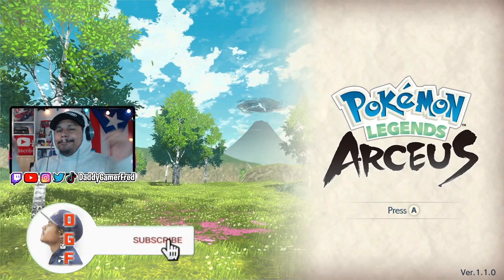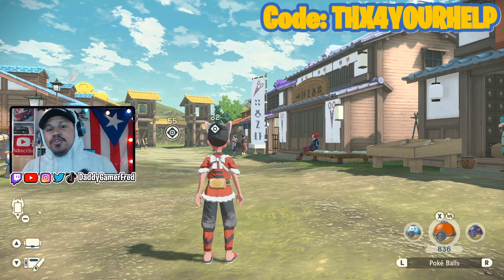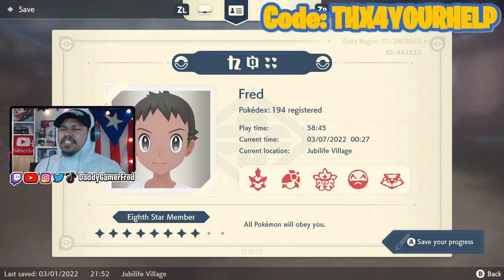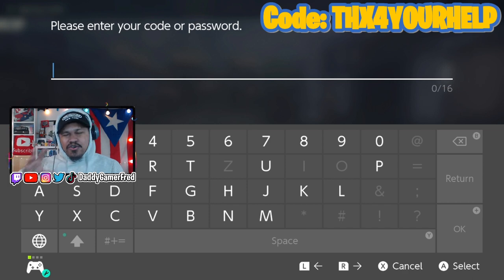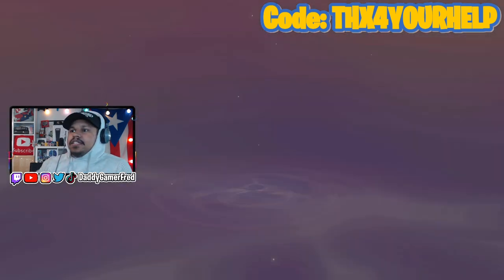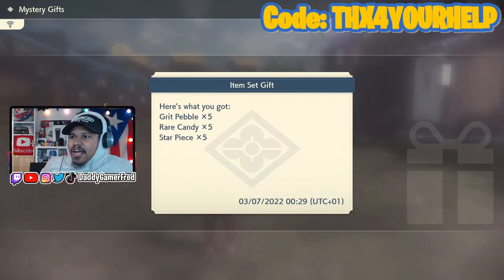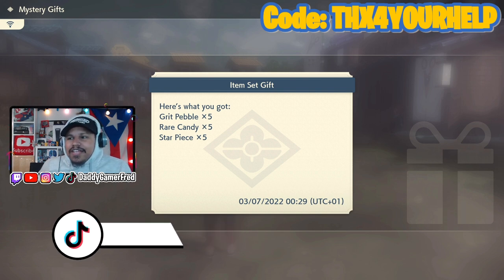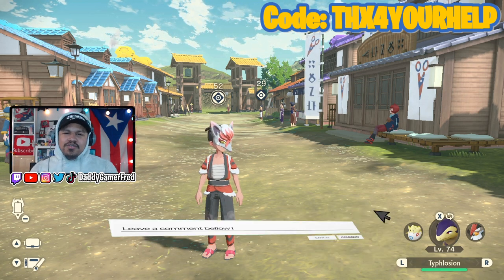NEW THANK YOU 4 YOUR HELP MYSTERY GIFT 🎁 in Pokémon Legends Arceus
Chapters:
00:00 Intro

Nintendo Switch Friend Code : SW- 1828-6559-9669
PSN : DaddyGamerFred
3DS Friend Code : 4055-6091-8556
Pokèmon G0 Trainer Code : 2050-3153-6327